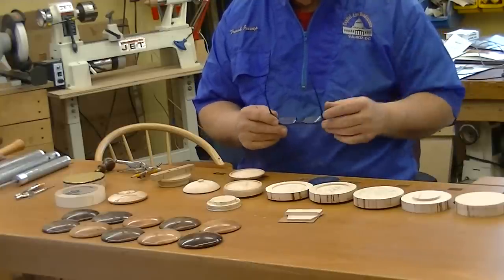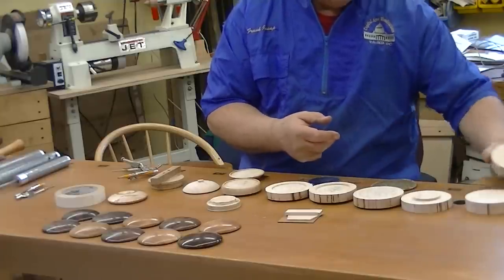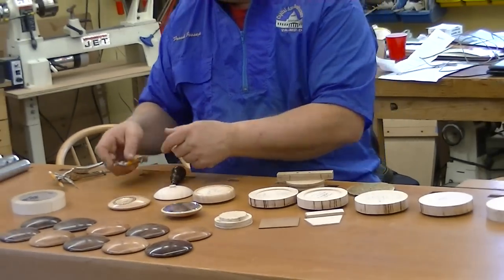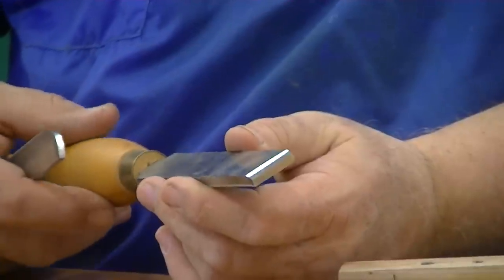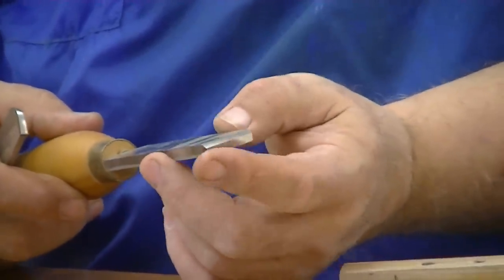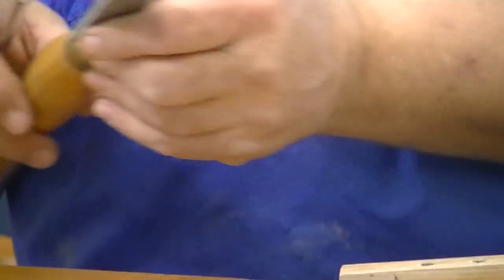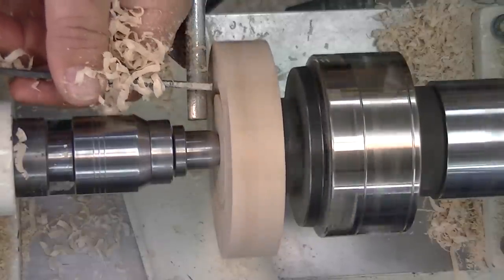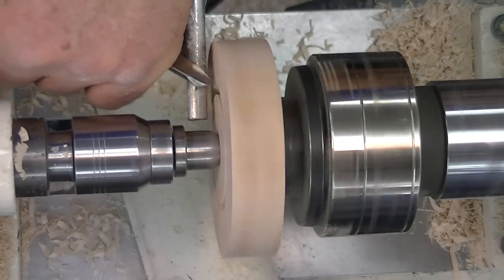CAW Frank Jessup turns a pocket mirror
This video presents a method of creating a pocket mirror using the wood lathe.  We hope you enjoy this mini woodturning lesson.